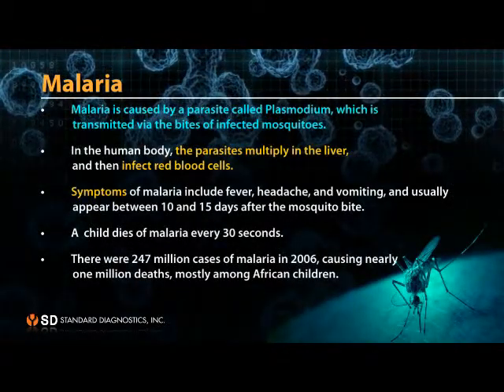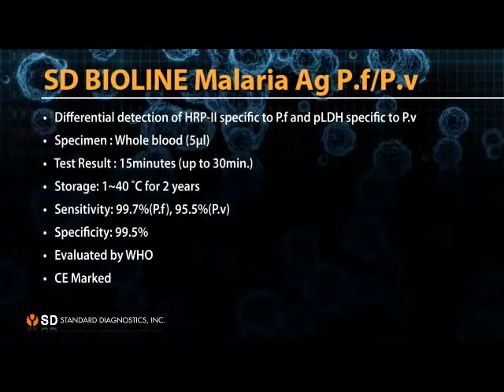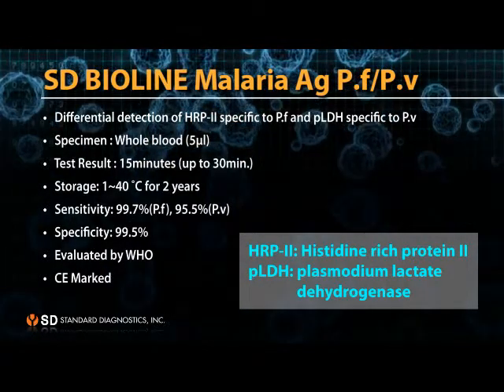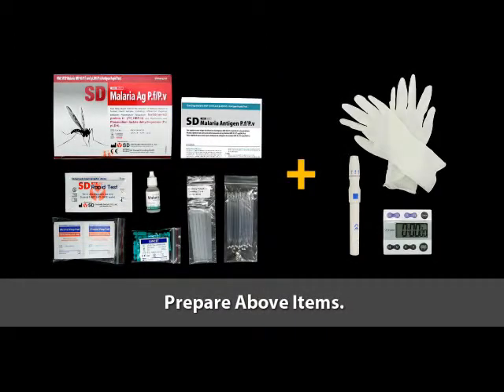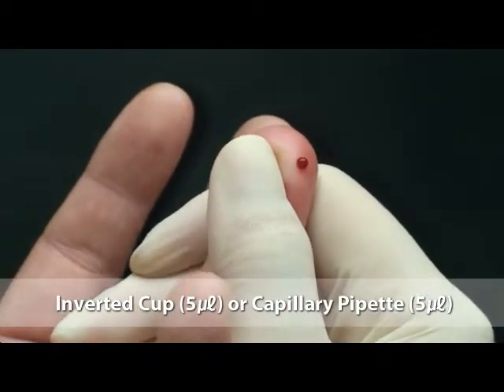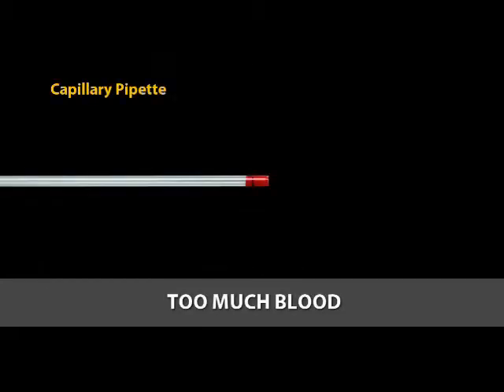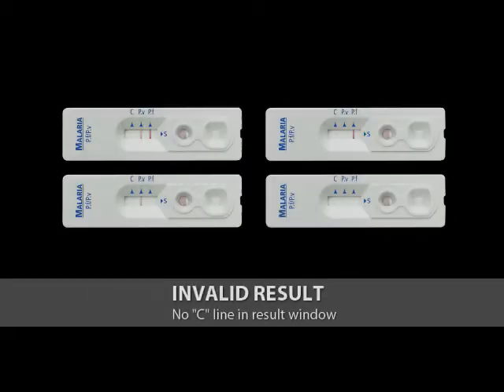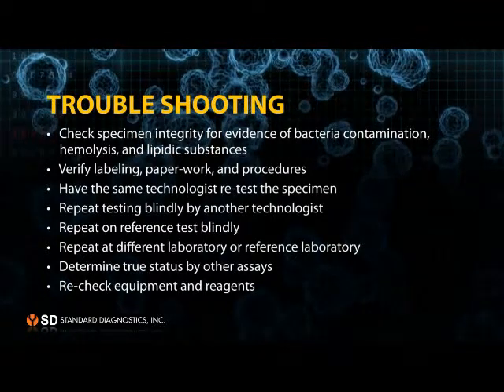Abdulbasid Bin Al Shariff SD- Bioline Malaria Ag P.f/P.v Healthcare workers rapid test Video.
Moshco Universal Enterprise Africa Limited Sole Dealer Standard Diagnostic -Bio-line & Alere Group , Standard Diagnostic Inc; Specializes in creating, manufacturing and marketing the rapid disease test kits,. All of SD products have been manufactured at fully automated facility under strict quality controls to meet the international standard (ISO - 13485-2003, etc), SD is a global leader in the development and commercialization of innovative in-vitro diagnostic product for point of Care Testing, SD- Ranked FORBES ASIA ABILLIONAIRE FOR THREE CONSECUTIVES YEARS, SD-Bioline Rapid Diagnostic Use product for Malaria Antigen P.f, Malaria Ag Pf/P.v. Malaria Ag P.f/Pan, Dengue Duo,HIV/Syphilis,Duo. HIVAgAb Combo HIV- 1/2 3.0, H.pylori Ag, HCV, HBsAg , Syphilis 3.0 , Syphilis Fast, Anti-HBs, TB Ag MPT64, Chlamydia, Dengue-NS1Ag+Ab Combo, HAV- AgG/IgM, Rotavirus, Rota/Adeno Ag, Salmonella typhi IgG/gM, Chikungunya IgM, Cholera 01& 0139 (D), FOB (M), hCG(u/s), Leptospira IgG/IgM,. In partnering with international organization such as World Health Organization MSF and UNICEF and local pharmaceutical companies for distributorship outlets .